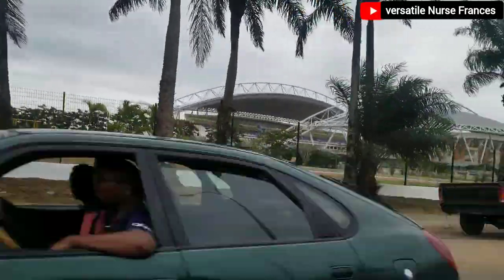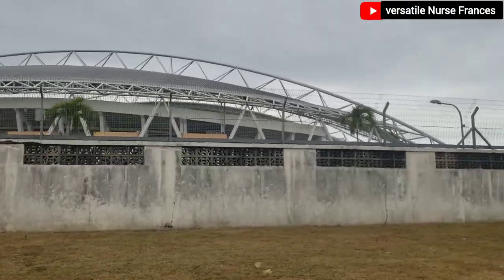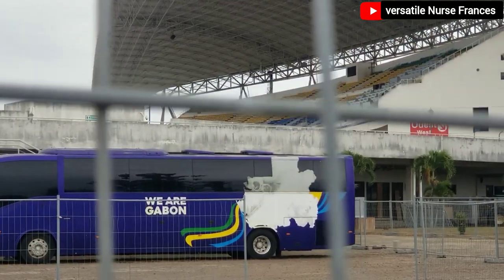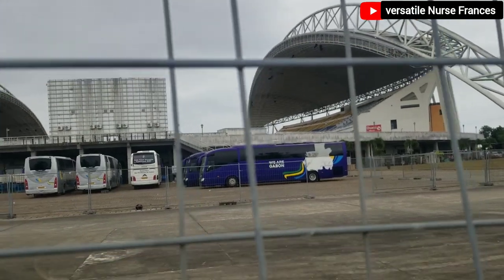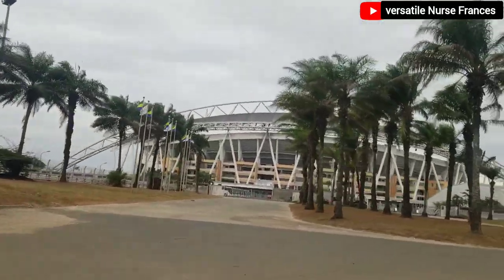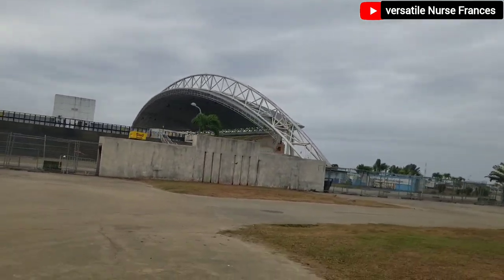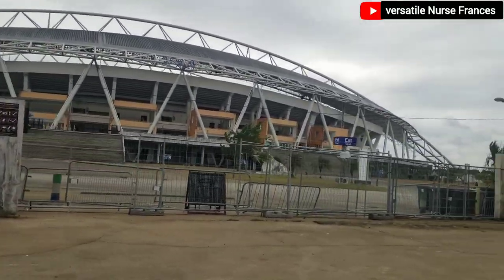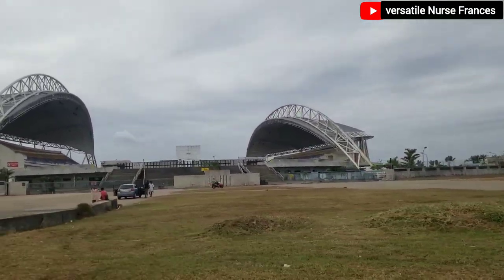See how Gabon Stadium is //stade de l'amité gabon.